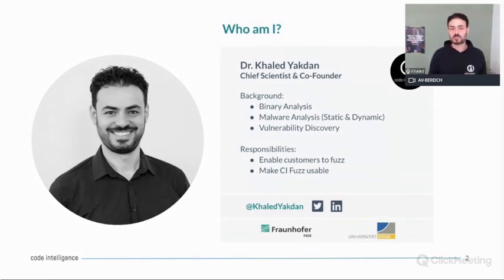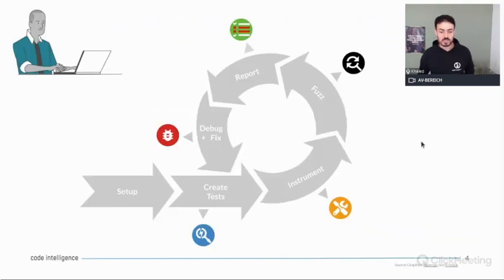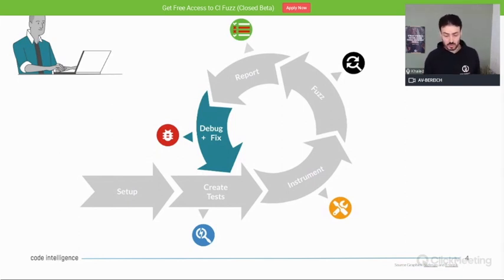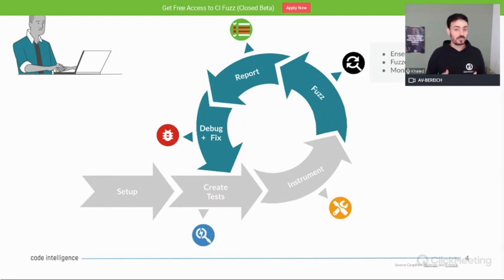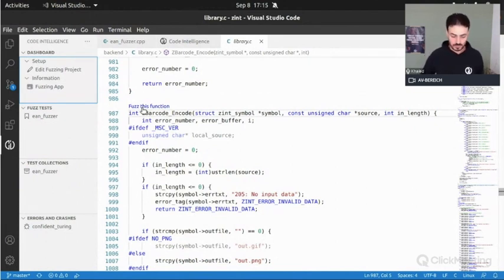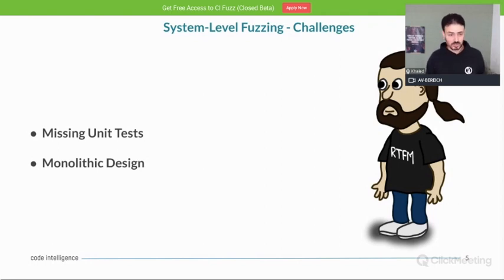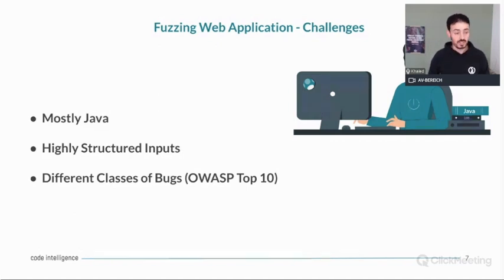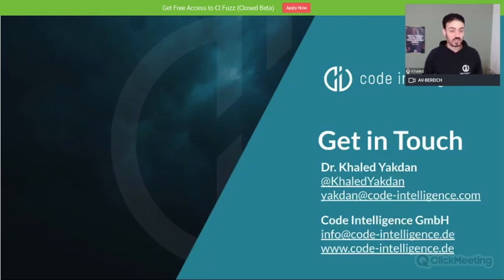CI Fuzz | Addressing Practical Challenges of Fuzzing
As Chief Scientist and Co-Founder of Code Intelligence, Khaled is very well acquainted with fuzzing. In this keynote, he spoke about Code Intelligence's own fuzzing platform CI Fuzz.

Presentation topics:
- Setting up CI Fuzz
- How does Fuzzing work?
- Instrumentation
- Practical examples

If you want to become a fuzzing expert yourself, go to our Fuzzing Academy and start right now. Our courses consist of videos, quizzes, practical examples, and much more.